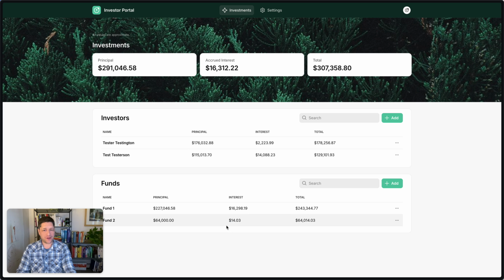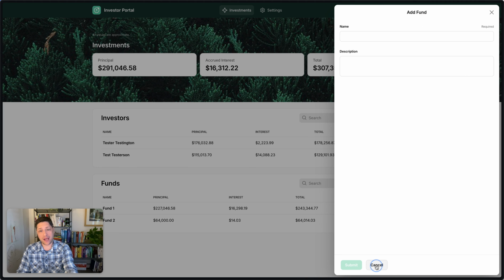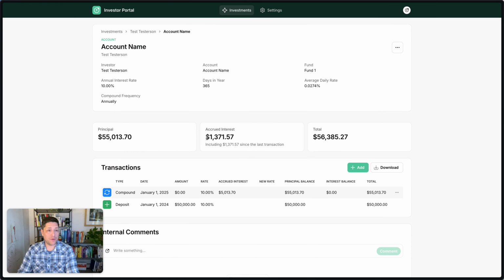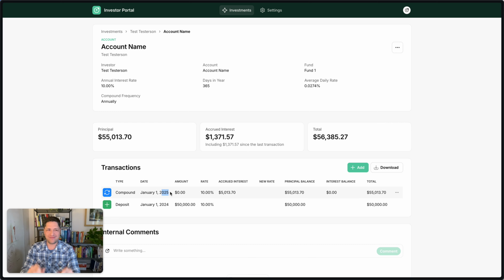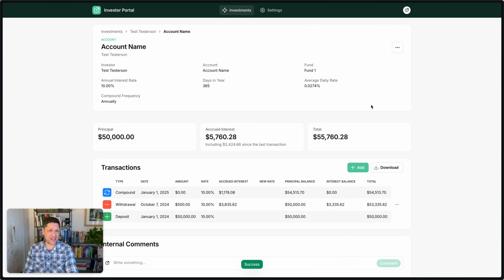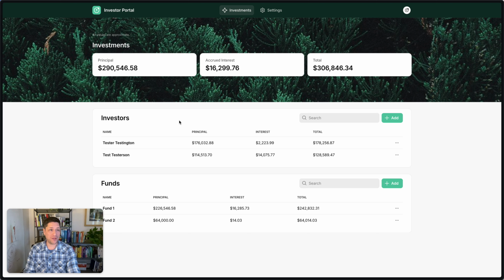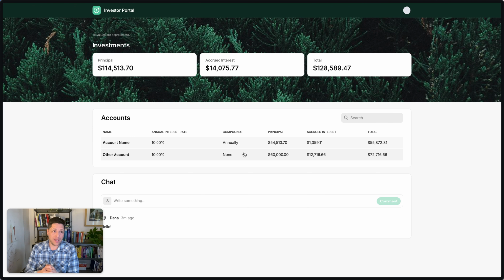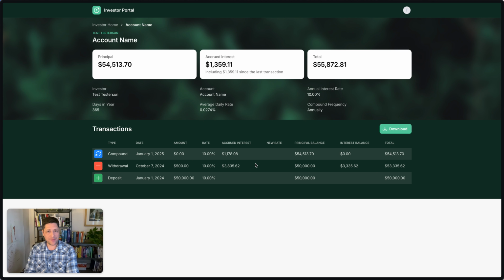A no code app made in Glide: an Investor Portal walkthrough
Hi, I'm Dana. 👋  I build custom web portals.

I specialize in client and employee portals that provide a complete, real-time view of your projects, your team, and the services you provide.

If you run your business out of spreadsheets and you have a team of 3 or more people, this is the tool that takes you to the next level.